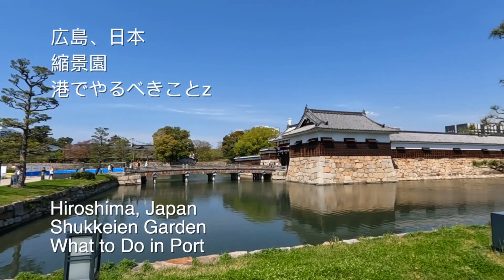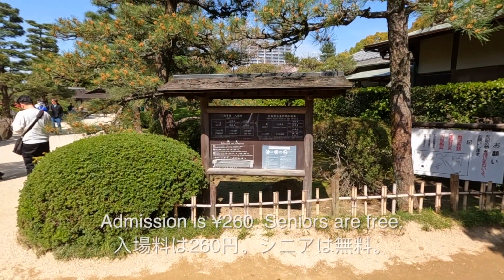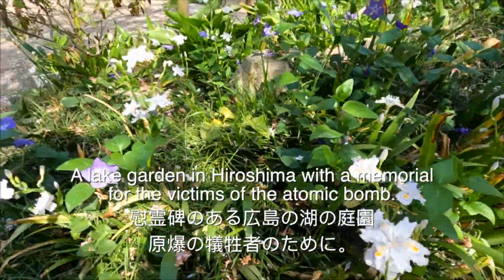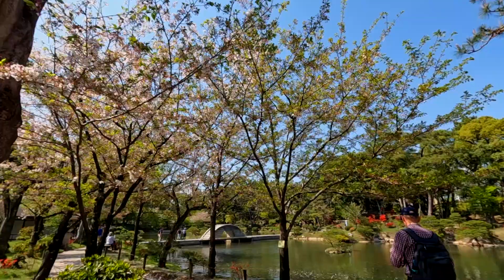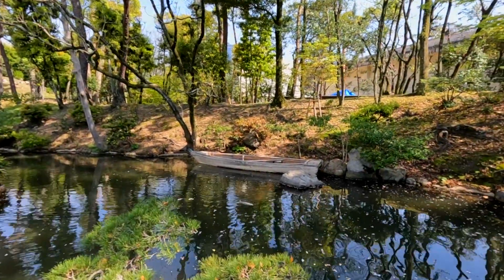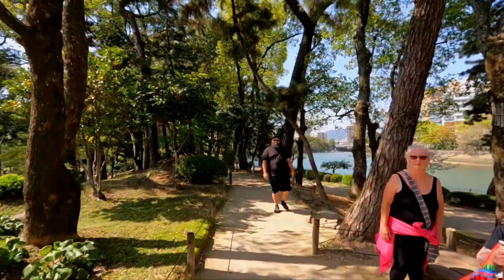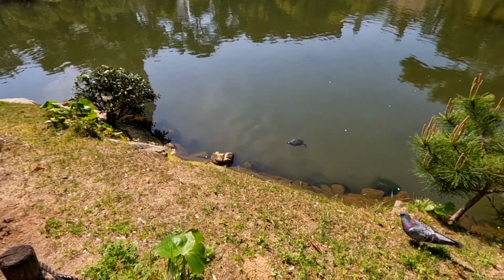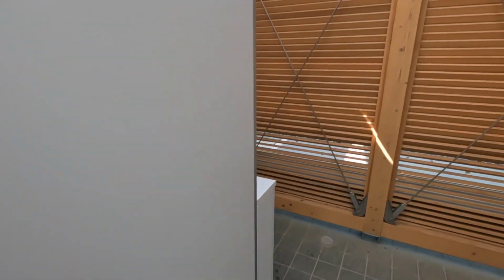Hiroshima, Japan - Shukkeien Garden - What to Do in Port 縮景園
We take a walk in Shukkeien Garden in Hiroshima, Japan. 日本の広島にある縮景園を散歩します。

This was recorded in April 2024.